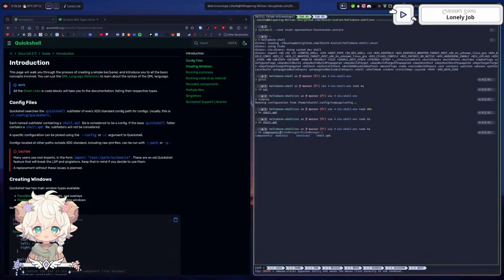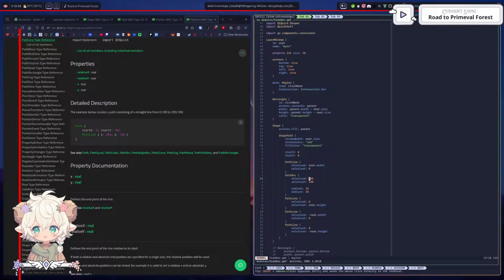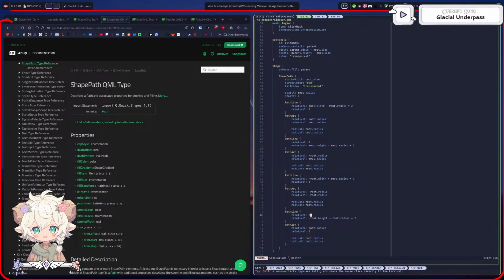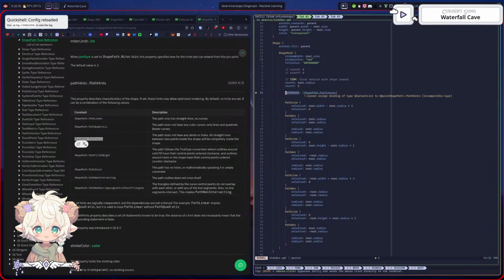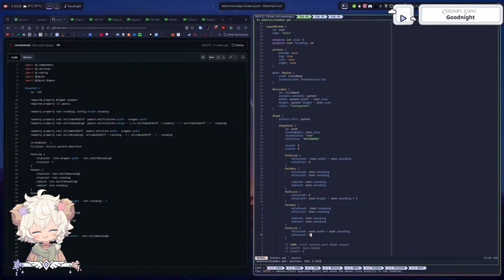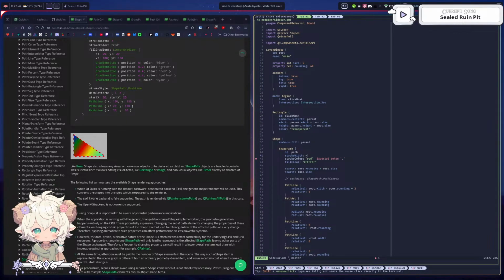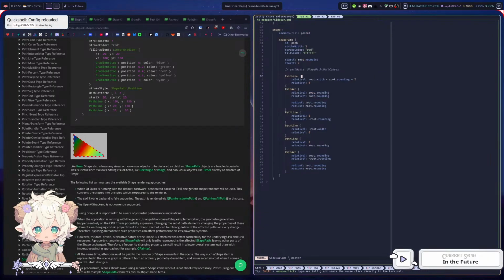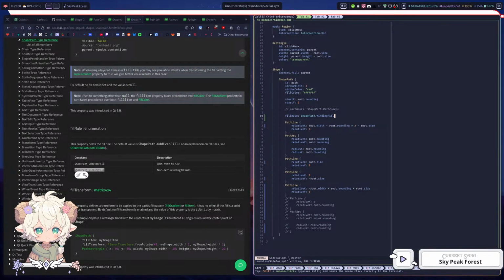Here WE RICE - Quickshell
🌸 ——Viewers Rules—— 🪻

1. Respect each other.
2. Do not spam excessively or spam in full caps.
3. Do not bring up other streamers or streams unless I mention them first.
4. Respect YouTube guidelines.
5. No politics.
6. No religion.
7. No backseat gaming when I game.
8. Moderation is ultimately at my discretion.

🌸 ——Socials—— 🪻